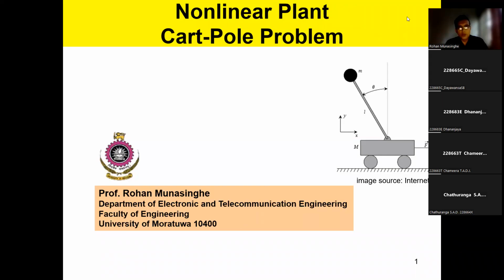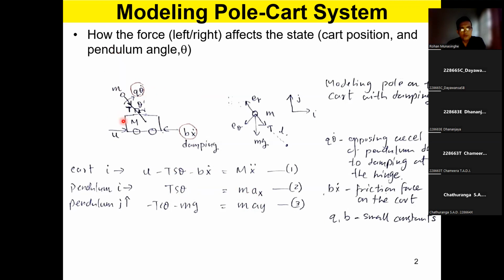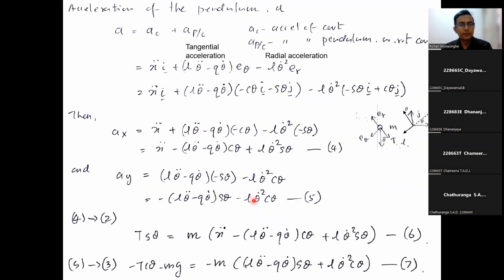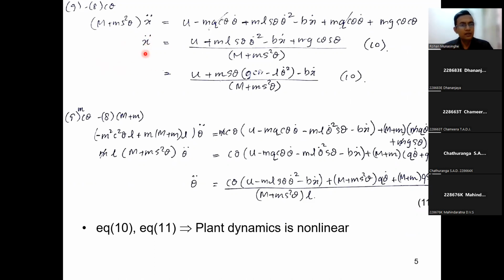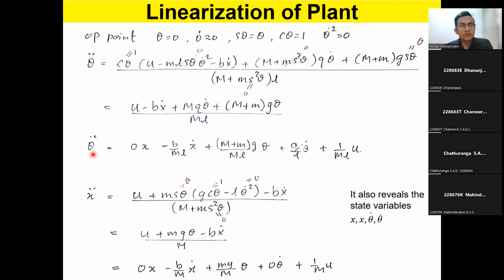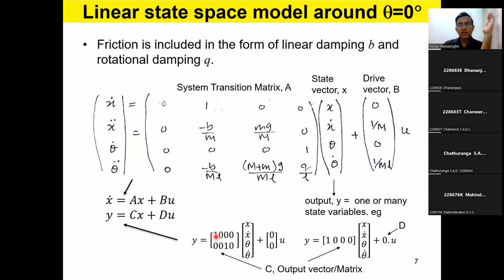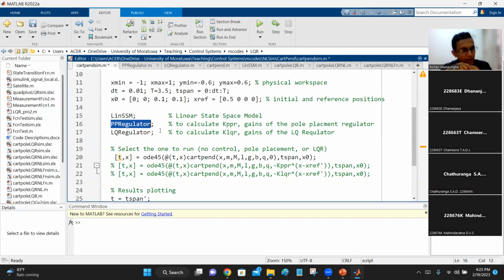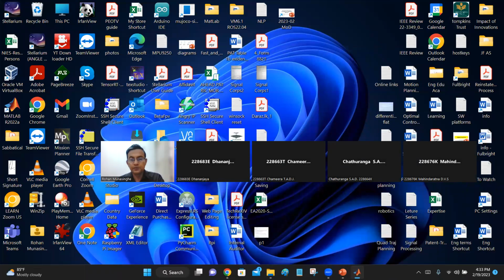Lec9a Nonlinear control